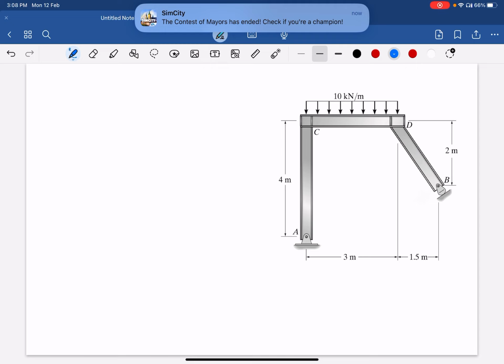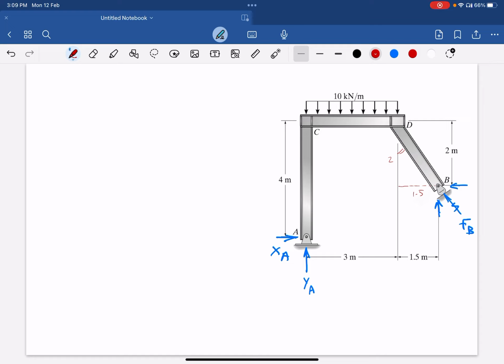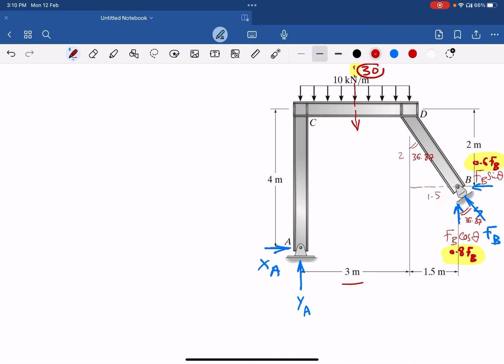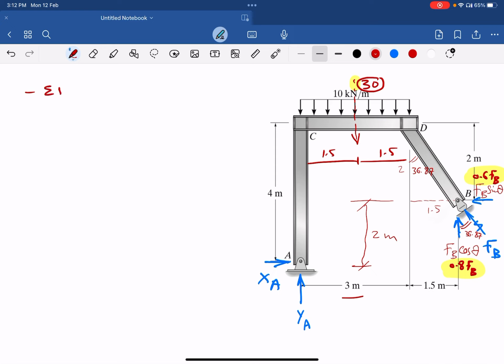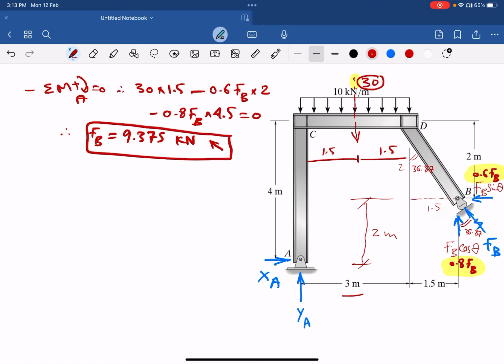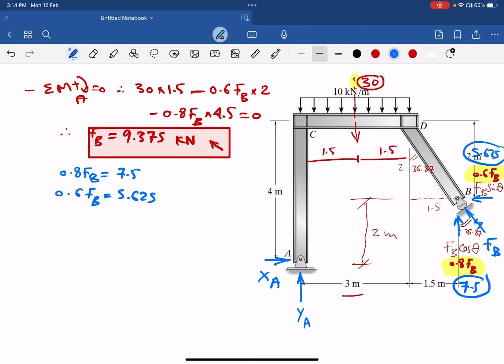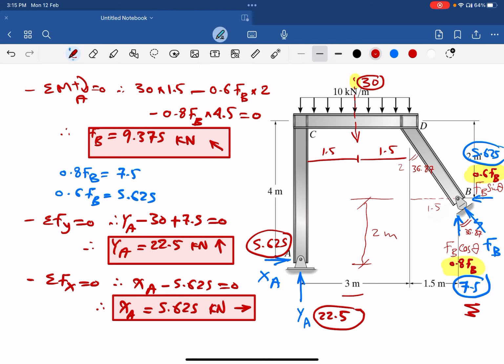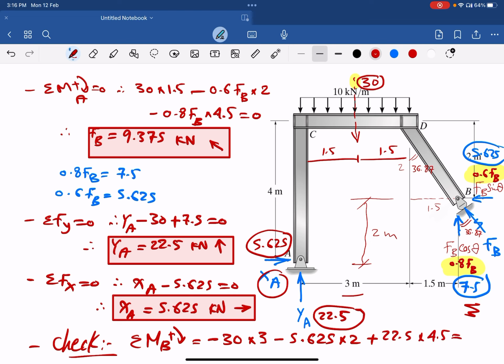Calculating Reactions - 6